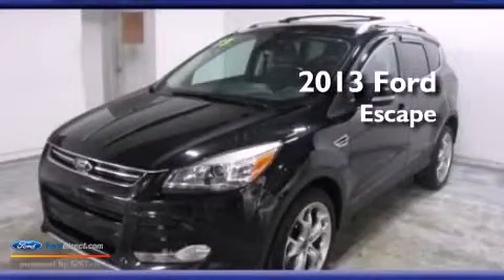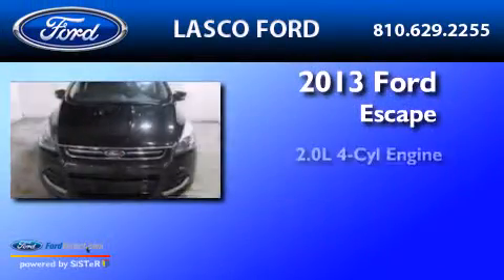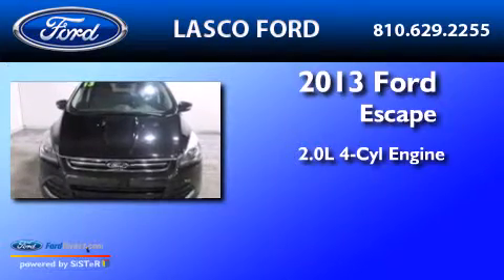Used 2013 FORD ESCAPE Fenton MI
We have been honored to serve the Fenton MI area , we promise that your experience at our dealership will exceed your expectations ! Year : 2013 Make : FORD Model : ESCAPE Engine : 2.0L I4 16V GDI DOHC TURBO Trans .